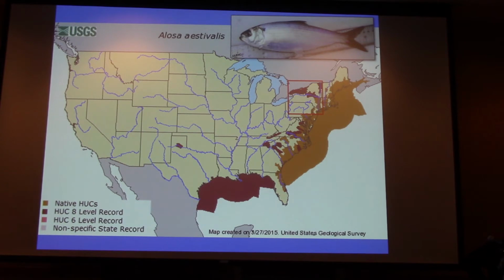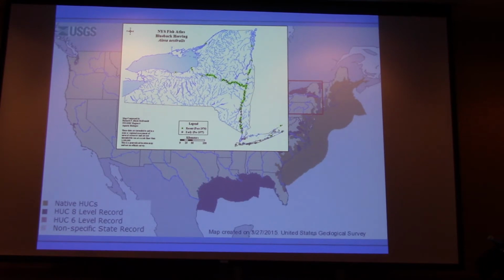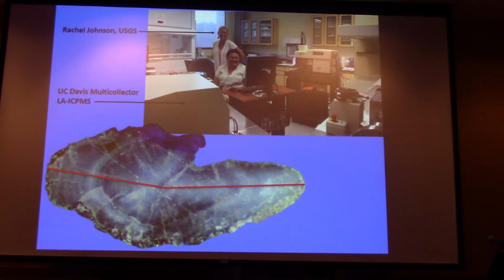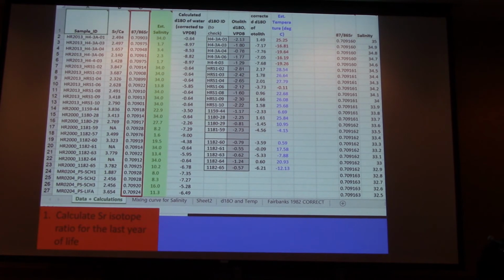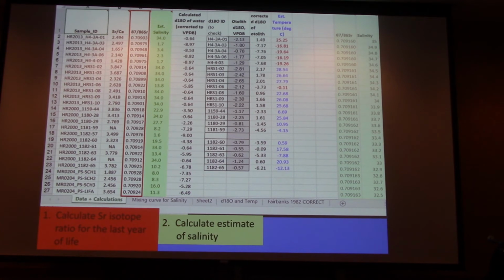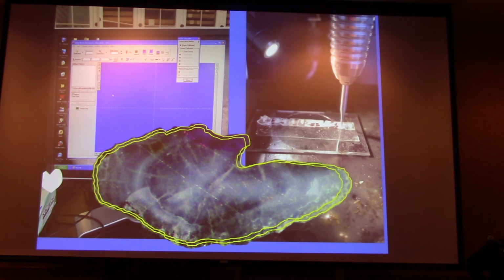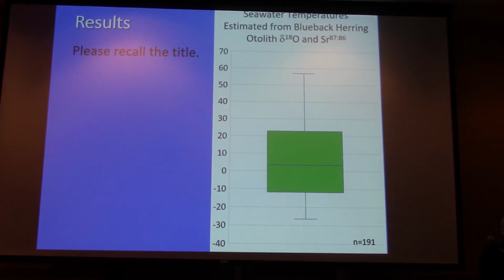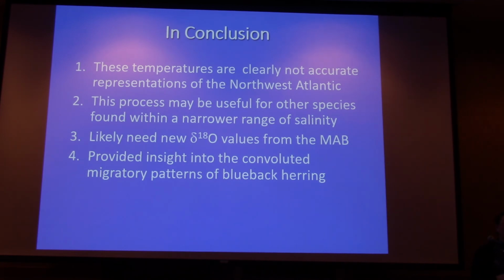Well, that didn’t work: the ongoing quest to track...blueback herring using otolith isotopes.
Cara Ewell Hodkin and Karin Limburg. Well, that didn’t work: the ongoing quest to track anadromous blueback herring using otolith isotopes. 7 Feb 2020. Lake Placid, NY.